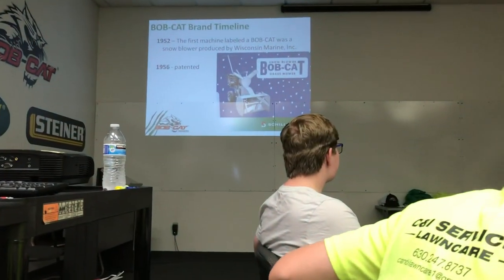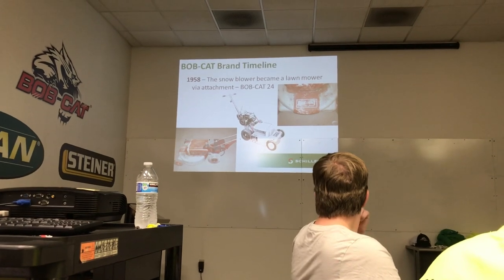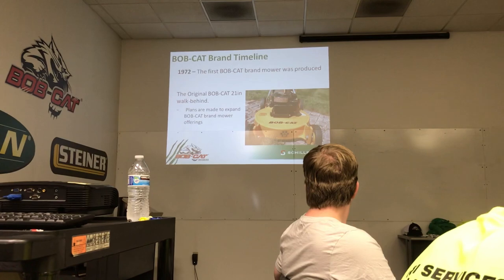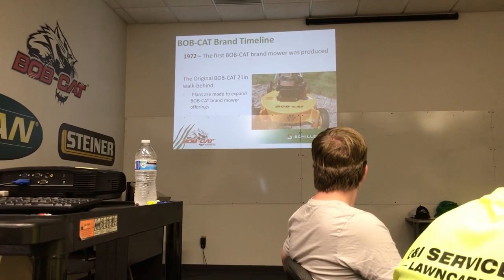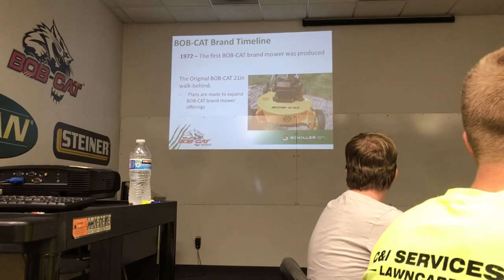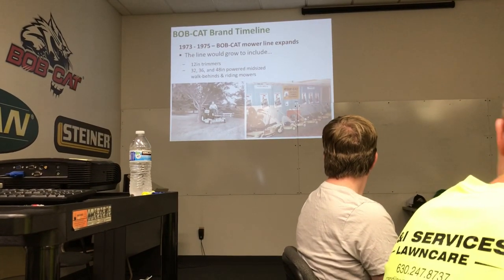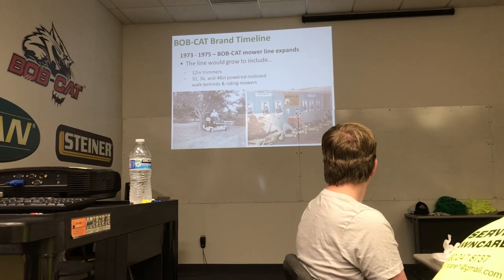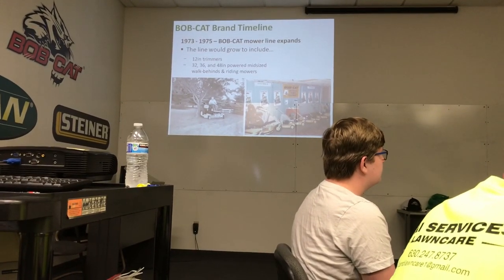Touring the BOB-CAT mowers factory!